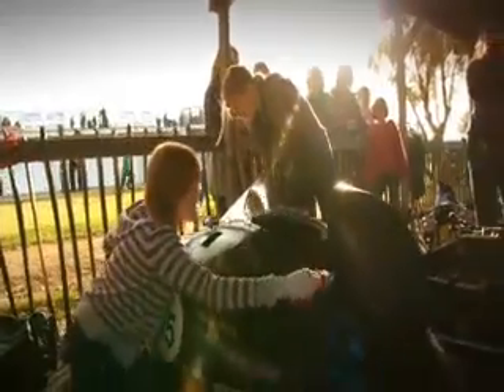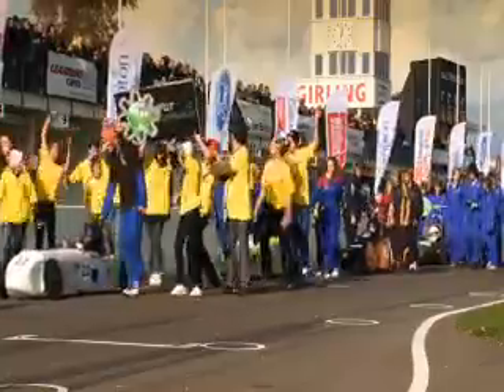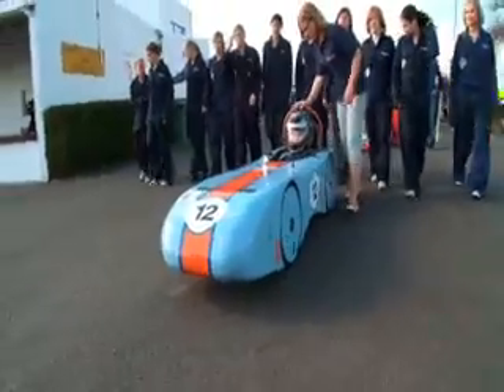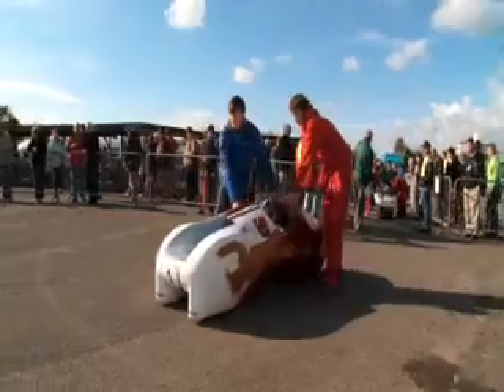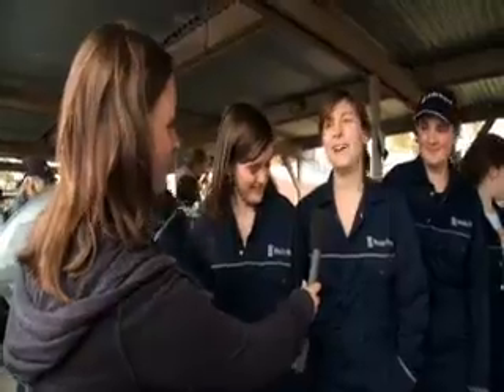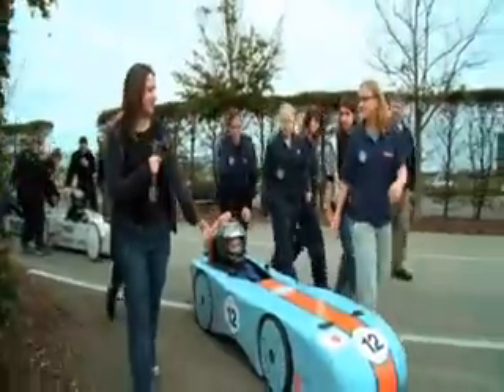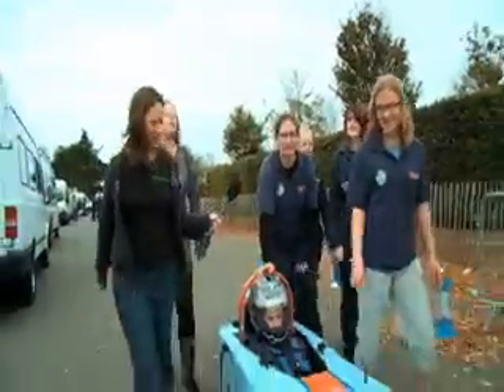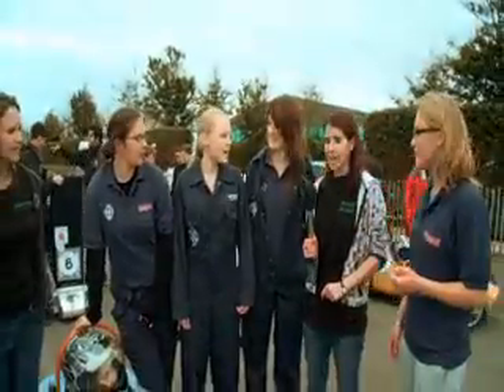Greenpower 2008 Final DVD Promo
On Sunday the 19th October 81 teams of School children from all over the UK decended upon Goodwood Motor Circuit to compete in the 10th Greenpower National Final, to race the single seater electric cars that they have built and campaigned over the past year.

Greenpower is dedicated to promoting engineering and technology as careers to students aged 9-25 in any form of full or part-time education. This is achieved through unique hands-on projects to design, build and race an electric car.